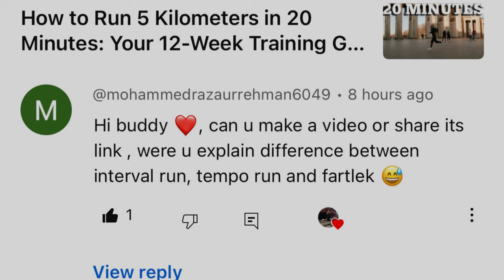Interval Runs vs Tempo Runs vs Fartlek Runs: Simple Explanation & Examples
Not sure about the difference between interval runs, tempo runs, and fartlek runs? This video breaks it down with simple explanations and examples!

In this video, I tackle a fantastic question from the comments about the differences between interval runs, tempo runs, and fartlek runs. Running is a straightforward activity, but the terminology can often make things more complex than they need to be. Here’s a simple breakdown of each type of run and their specific purposes: Here’s what we’ll cover:

What Is an Interval Run? Learn about interval training, where you alternate between high-intensity running and recovery periods. Understand how this session boosts speed and endurance.

What Is a Tempo Run? Discover the concept of tempo running, characterized by sustained, comfortably hard efforts at a pace just below your lactate threshold. This session enhances your aerobic capacity and race pace.

What Is a Fartlek Run? Explore fartlek training, a mix of continuous running with varied intensity bursts. This flexible workout improves speed and endurance while adding variety to your training.

Examples of Each Session: I’ll provide practical examples for interval runs, tempo runs, and fartlek runs, so you can easily integrate these sessions into your training plan.Understanding the Crossover: Find out where the lines blur between these types of workouts and how to use them effectively to achieve your running goals.By the end of this video, you’ll have a clear understanding of each type of run and how to apply them to your training for optimal results.